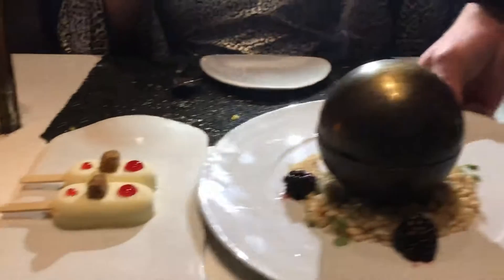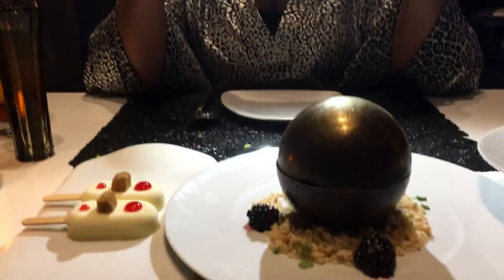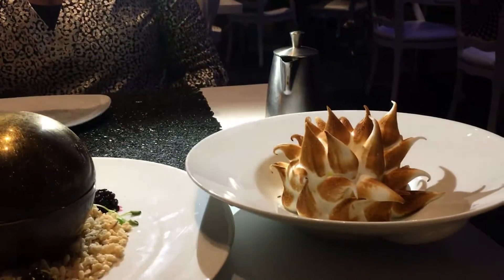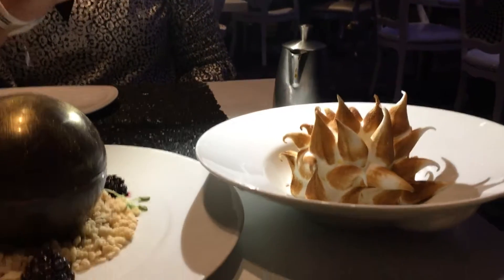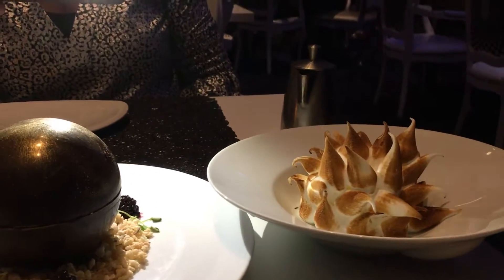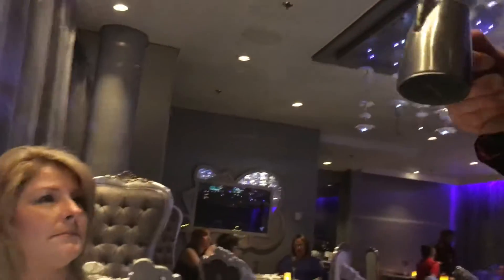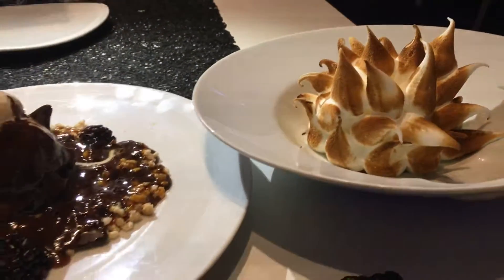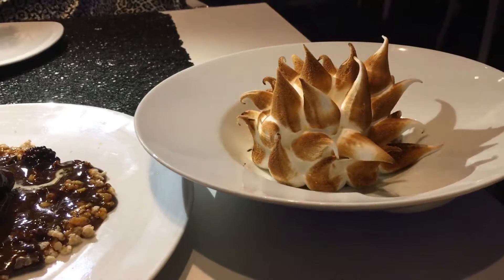Royal Caribbean wonderland restaurant